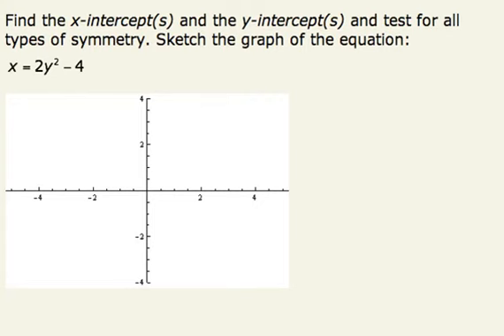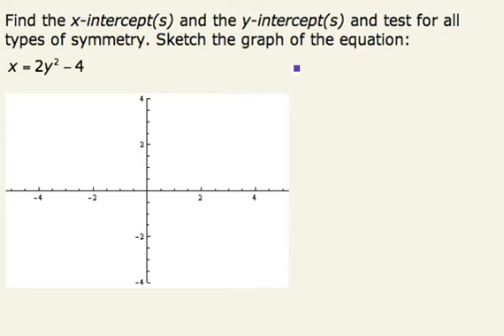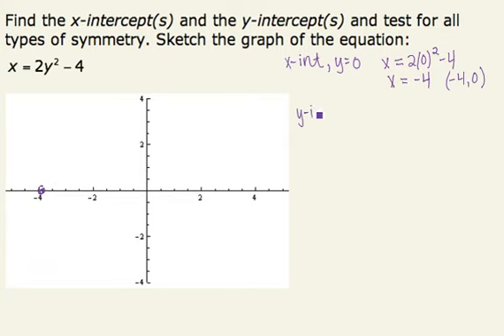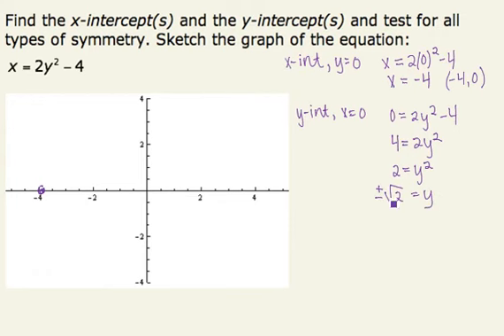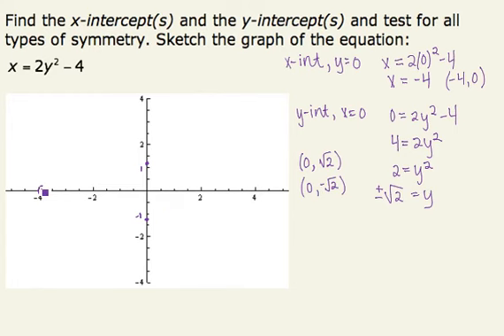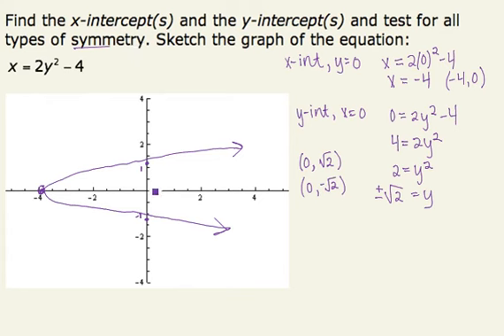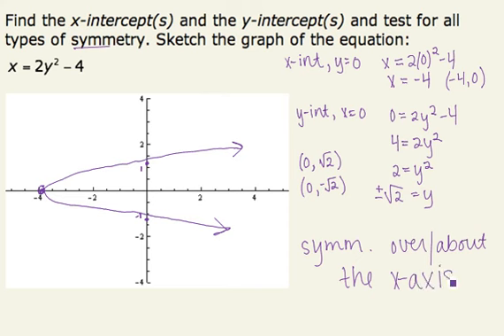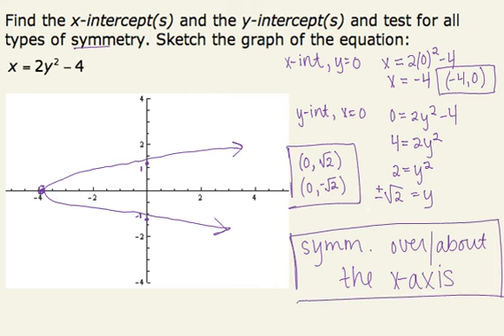Sketch Graph:Parabola (cc)